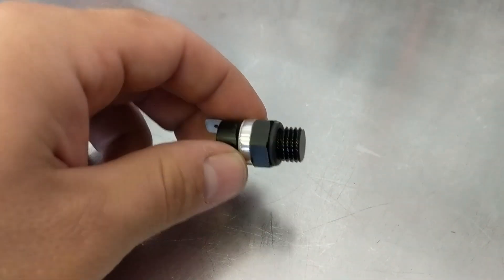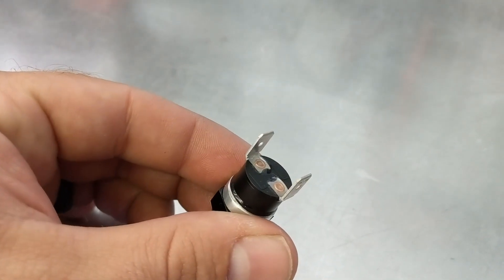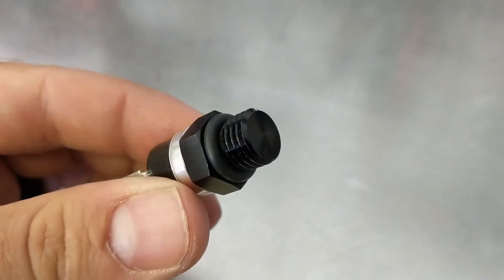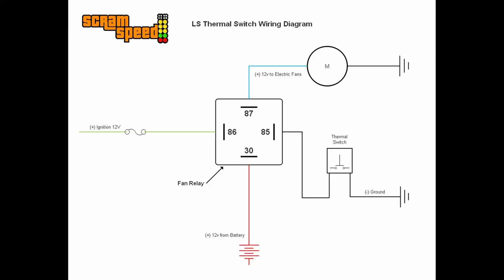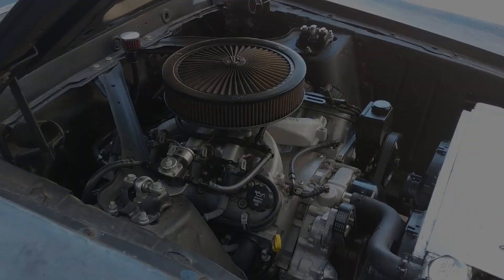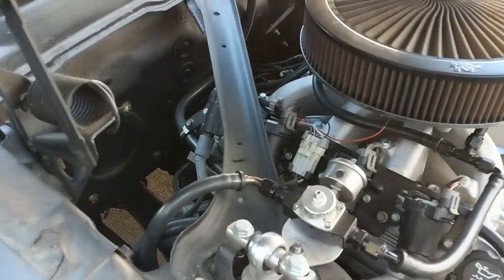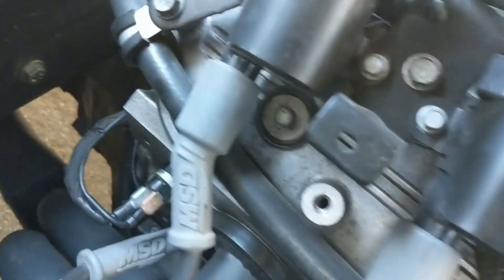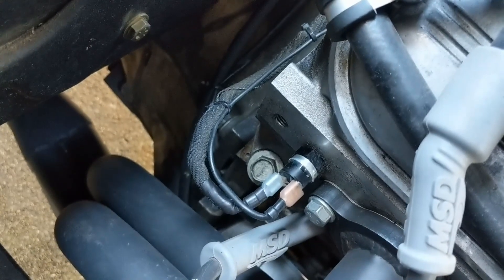Scram Speed LSX Temperature Switch for electric fans. No adapters required!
We started making these thermal switches specifically for LS engines because every other non-cpu solution sucks!  These switches are especially useful for LS Carburetor swaps where PCM fan control is not an option. Easy hookup, no better way to run your fan.